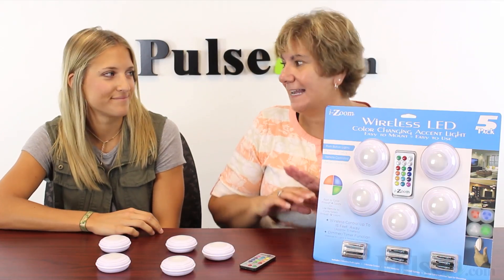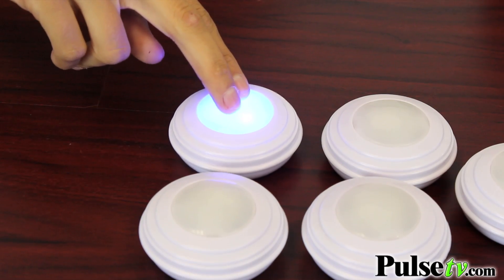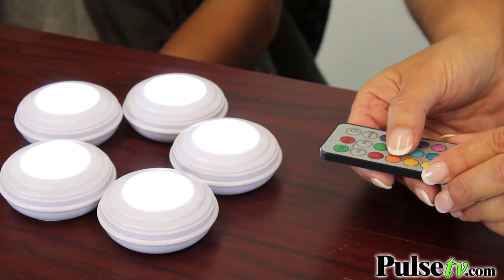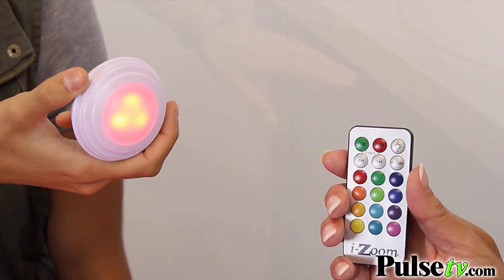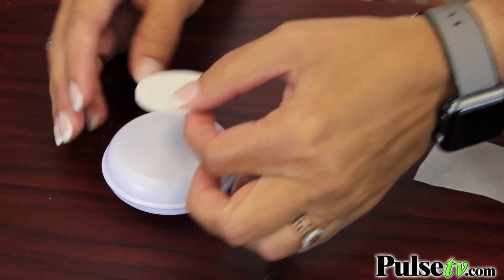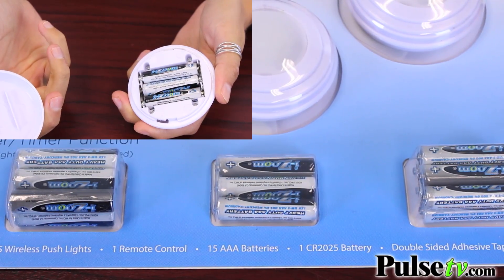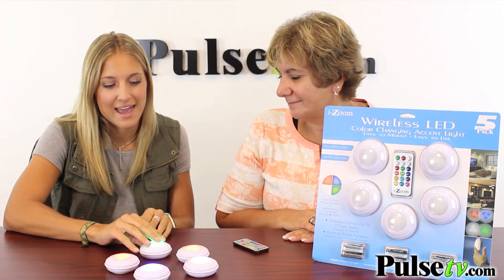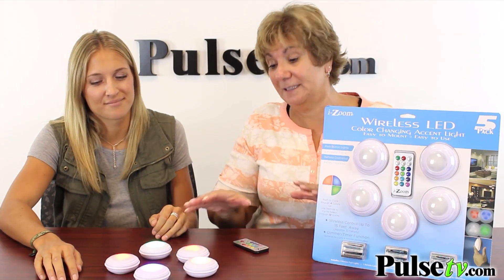5pk Color Changing Accent Tap Lights with Remote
This isn't your typical boring accent lights... nope these give you the power to change colors (up to 12) and more! Whether you want to have standard cool white lighting or set the mood with fun colors these LED accent lights can do it all! Get it at: